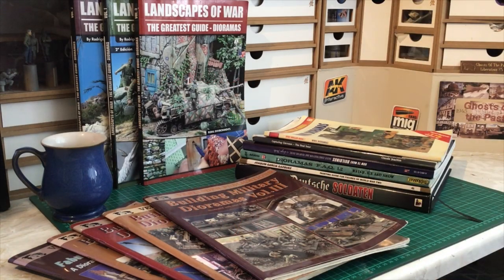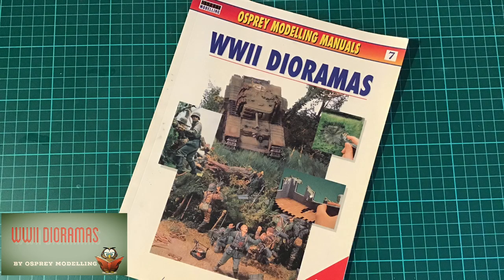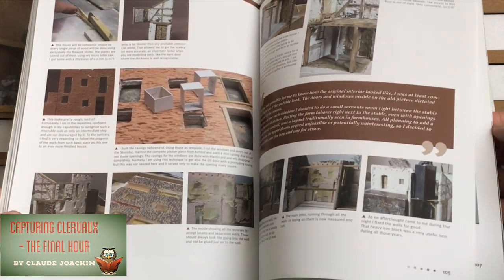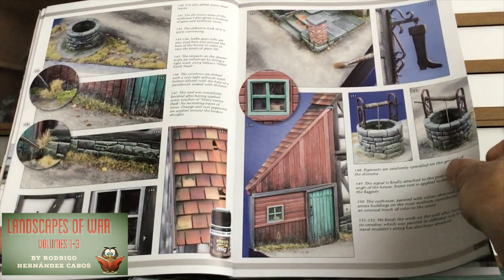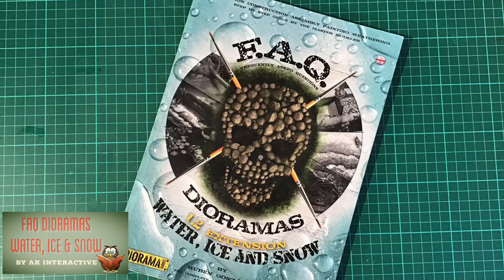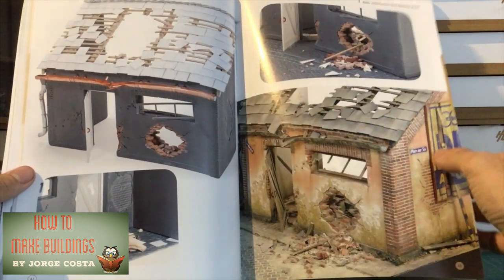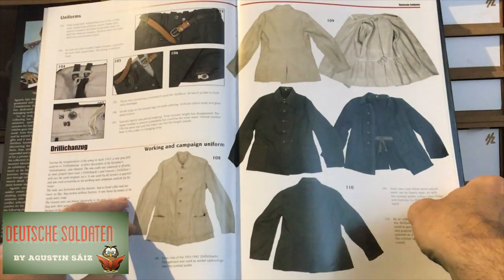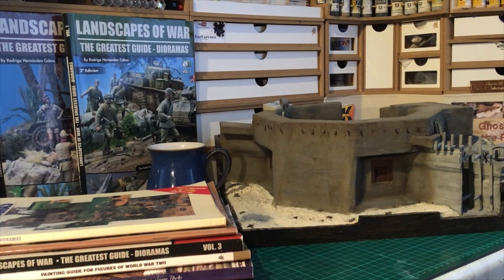Great Books for Creating Military Dioramas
Recently I've been asked by a number of people if I could do a video of the modelling books I've used to help me with creating dioramas - so here it is. Over the years I've collected some invaluable books covering all aspects of building 1/35 scale dioramas, from terrain to vegetation, from making buildings to rivers & trees. As well as the usual vehicles & figures.

0:00 Intro
1:24 Building Military Dioramas
2:40 WW2 Dioramas
4:07 Capturing Clervaux
5:55 Landscapes of War
7:35 Painting Guide for Figures
9:08 FAQ Dioramas - Water, Ice & Snow
10:40 How to Make Buildings
12:49 Deutsche Soldaten
14:34 Hope you enjoyed, thanks for watching!

WW2 Dioramas

So hopefully that little guide will be of some help to people, please write in the comments below any other books you may recommend to fellow modellers, books that can further peoples abilities & skills.